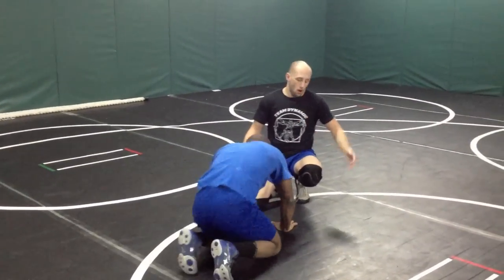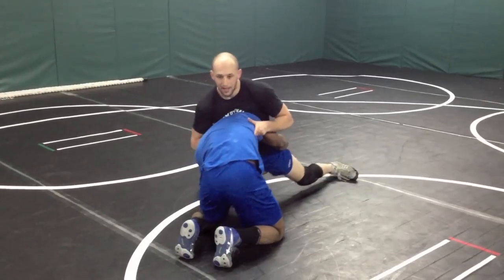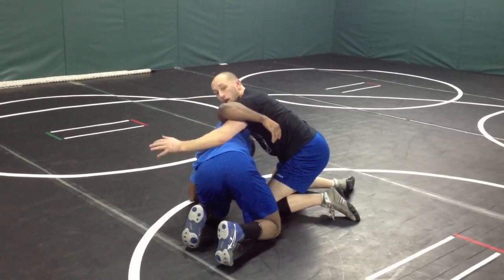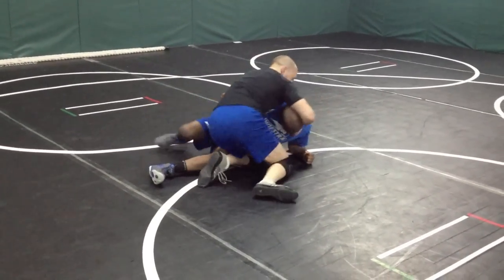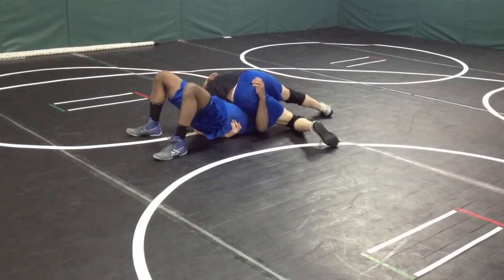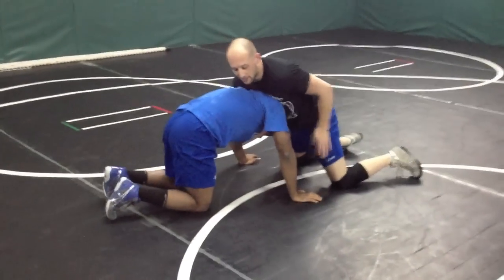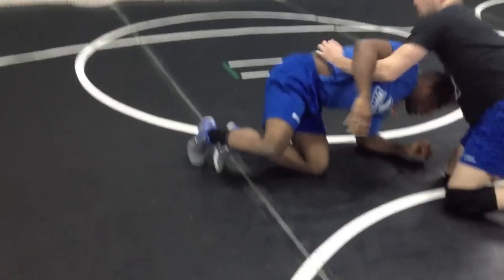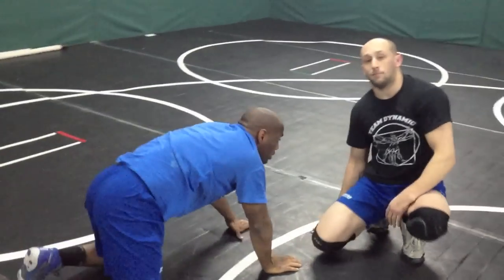Wrestling Defense Tutorial - A Slick Cement Mixer